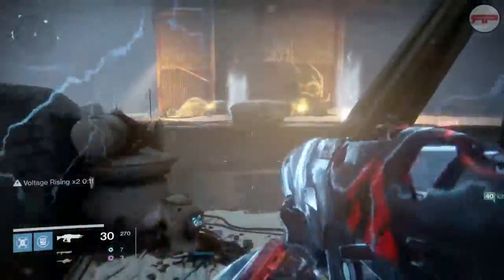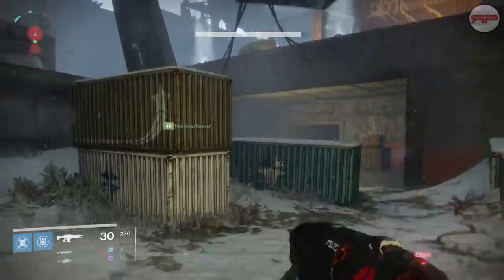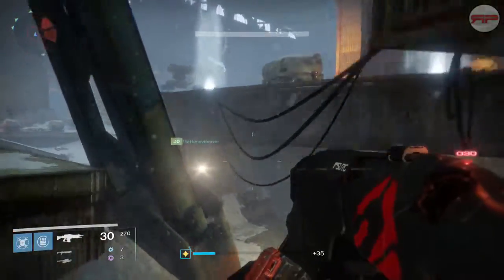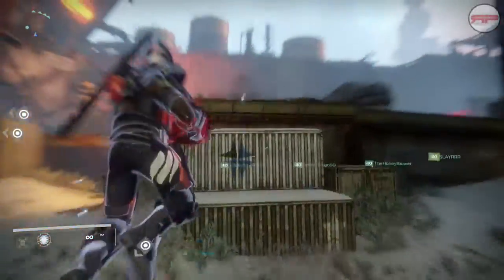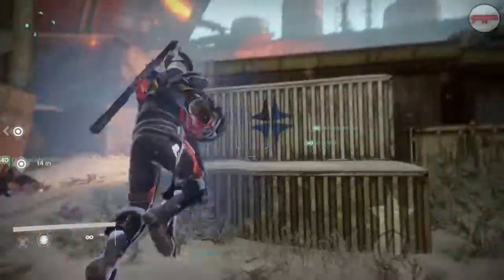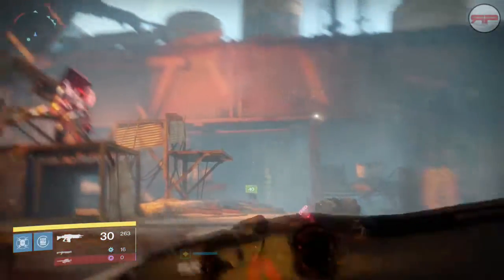Vosiks guide | Destiny Wrath of the Machines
A quick guide for the two Vosiks encounters in Destiny's wrath of the Machines raid.